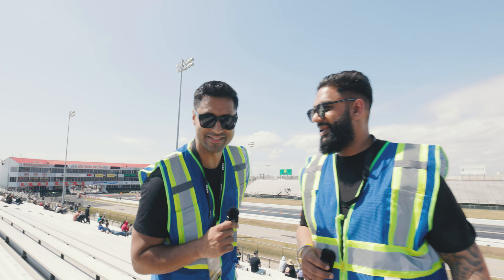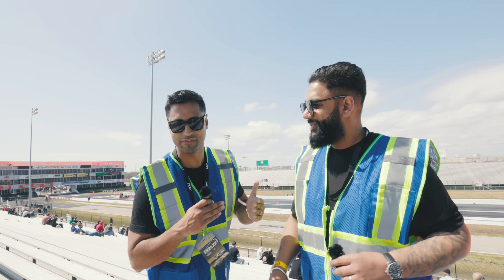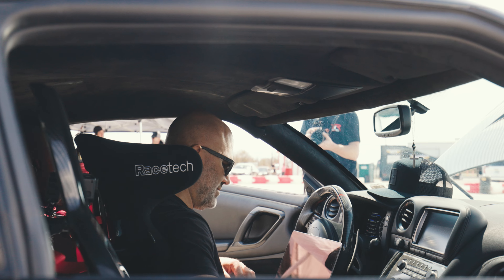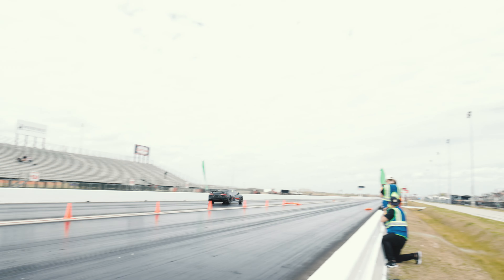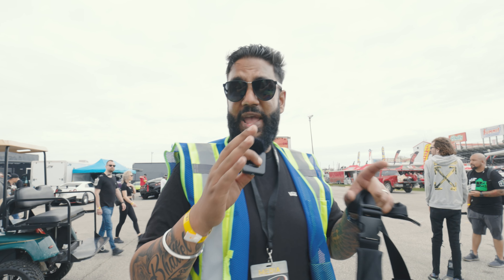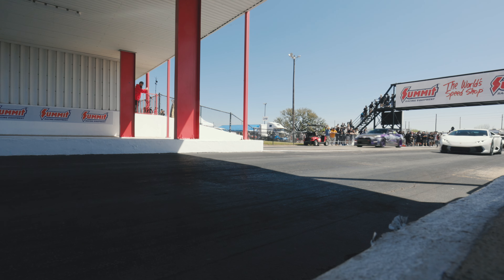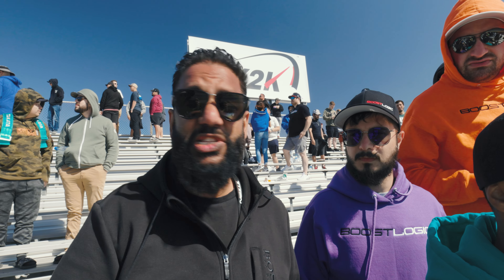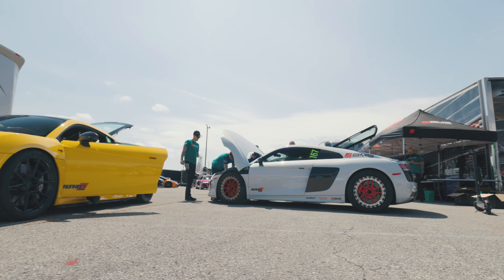Flying out to Texas USA for TX2K22!! Supercars WRECKED & 3000hp Builds -Part 1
We flew 4,666 miles to Houston Texas for one of the biggest drag events in the world! Things kicked off with roll racing qualifiers and quickly progressed to eliminations... with some cars losing grip and and careering off track.

Produced by @theautovisual